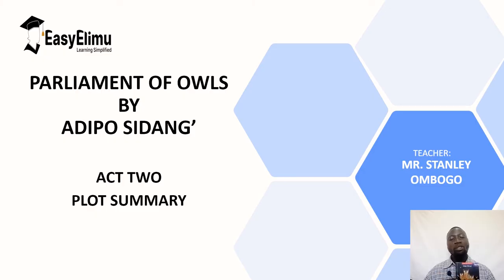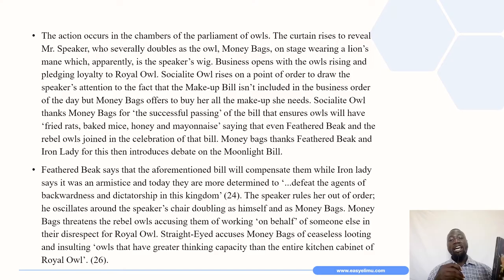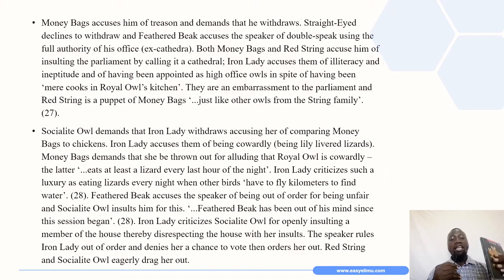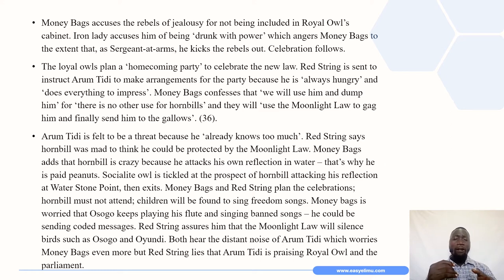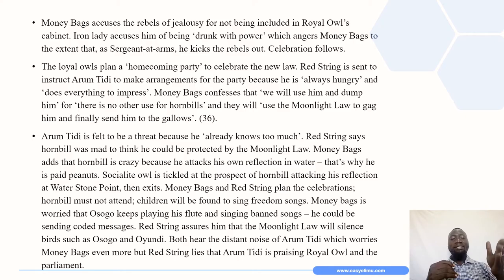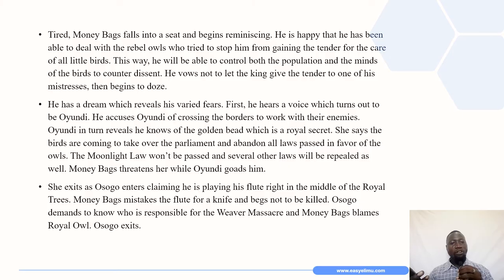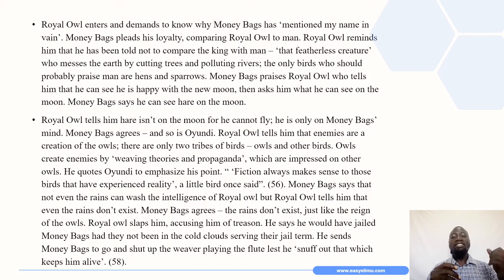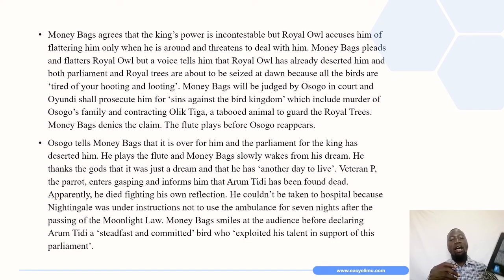Parliament of Owls Act 2 Plot Summary - EasyElimu